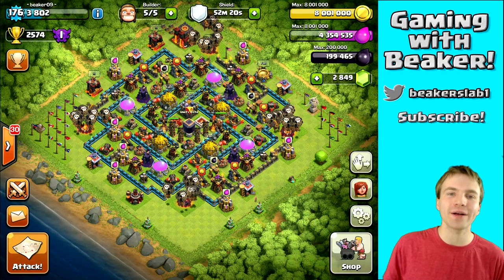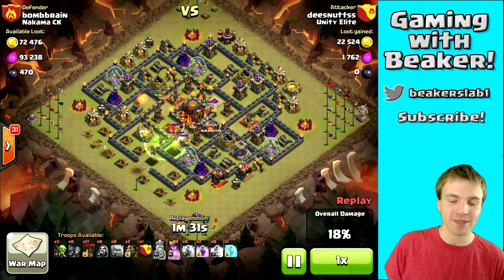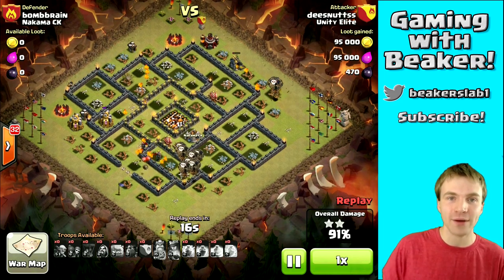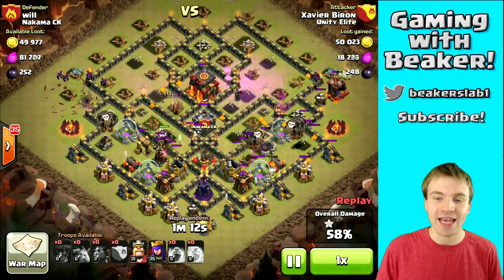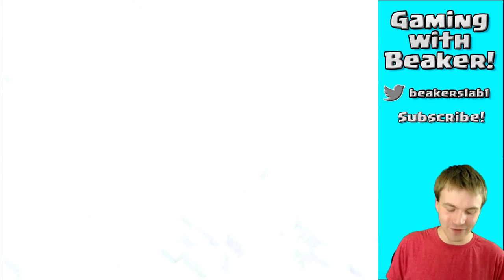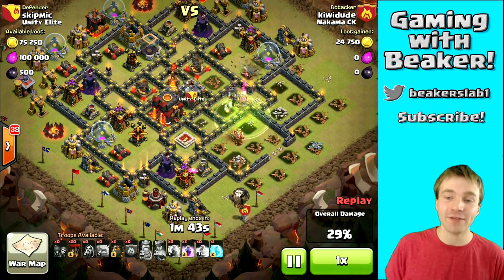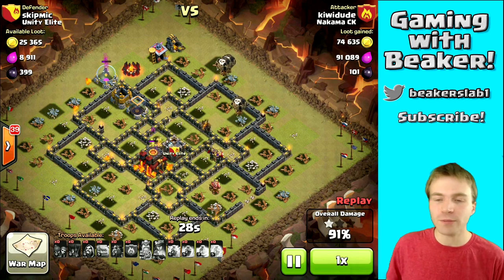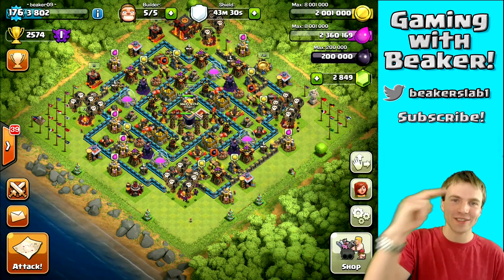Clash of Clans: "INTENSE WAR RAIDS!" | High Level Clan War Recap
In high level clan wars, every star counts. Often the war will be decided by only a few stars. We recently faced NAKAMA CK, a great clan and epic war opponent. Check out the incredible highlights from this VERY close war!

Category: Games
Updated: 10 June 2014
Version: 6.108.5
Size: 53.3 MB